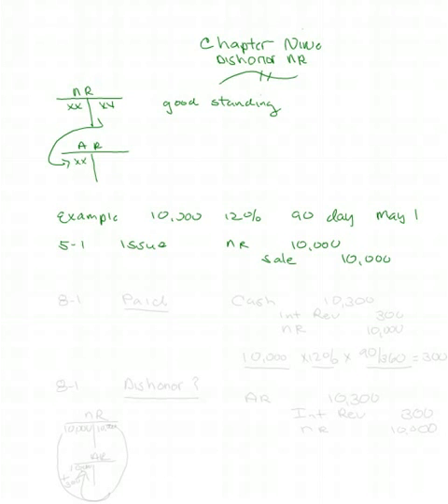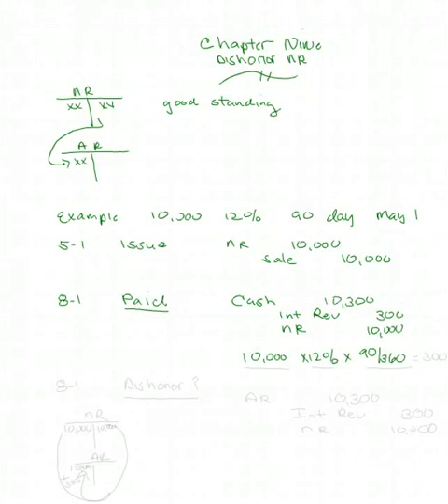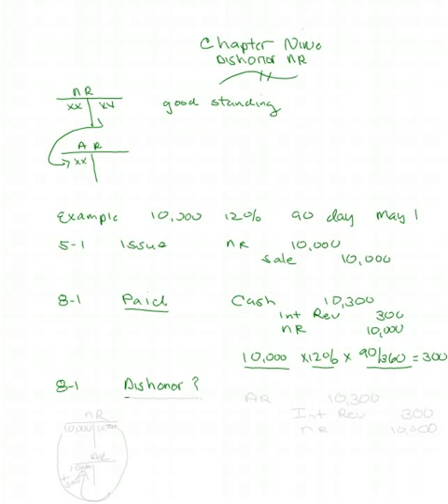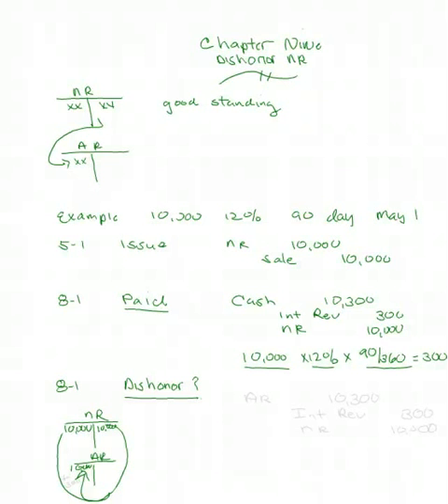Notes Receivable Dishonored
A discussion on the theory and accounting treatment of dishonored notes receivable.